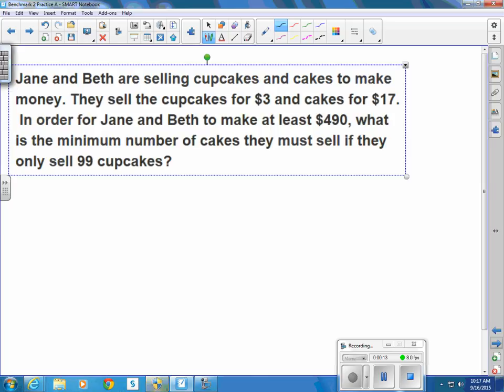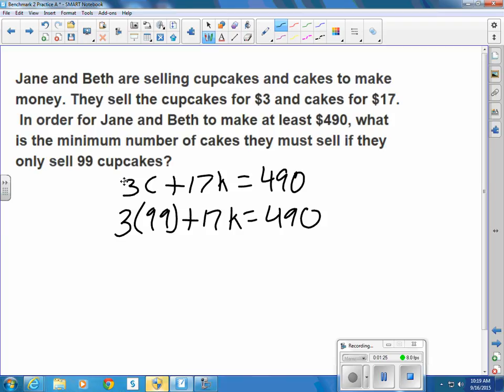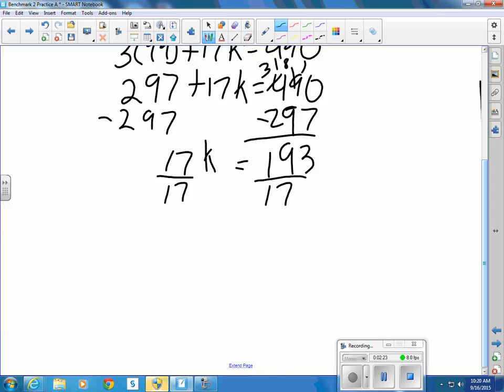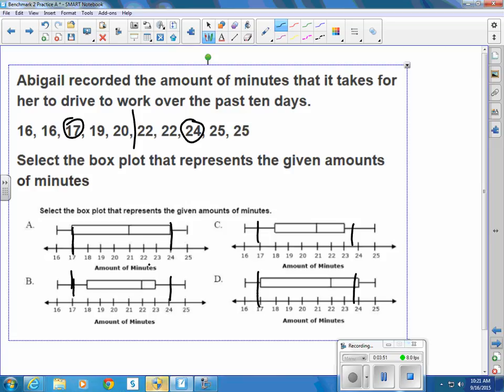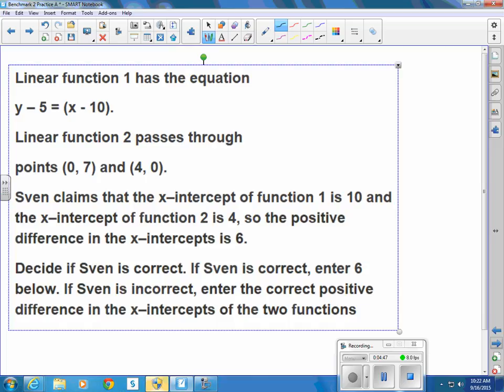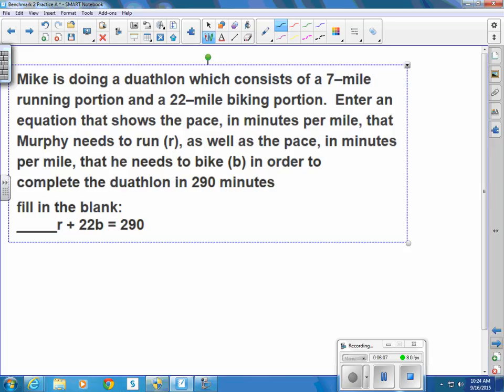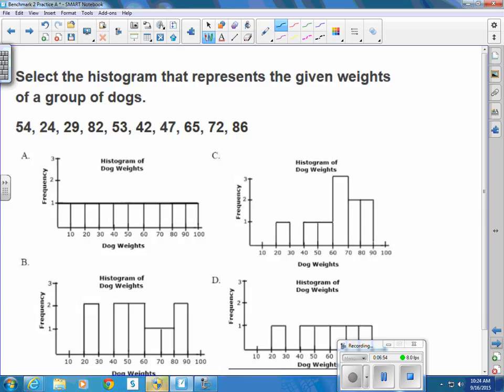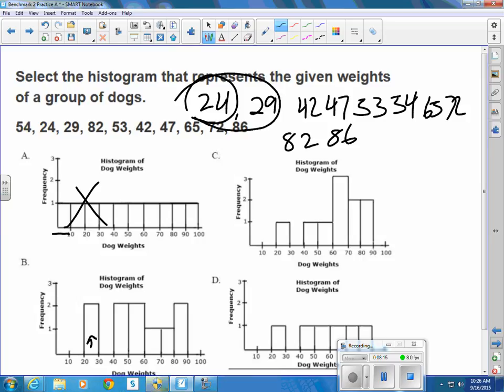Benchmark 2 Practice A video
9th grade math first half of year review